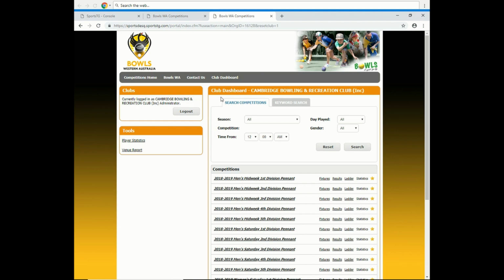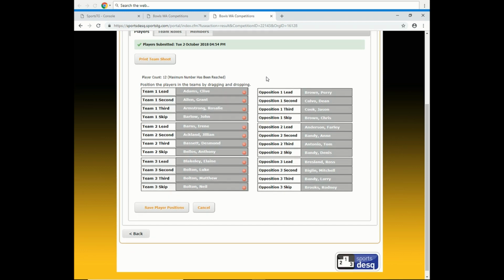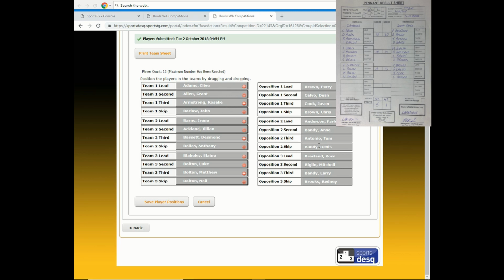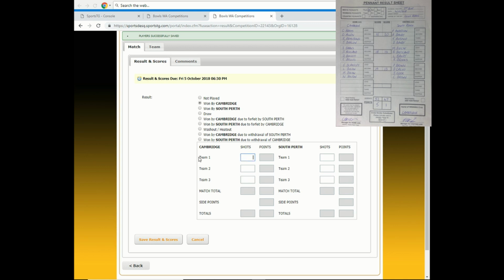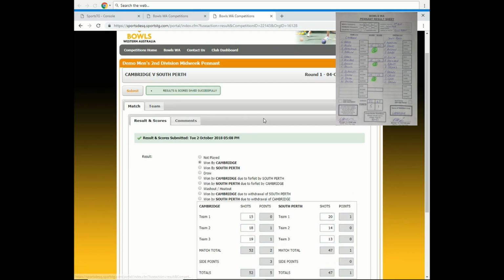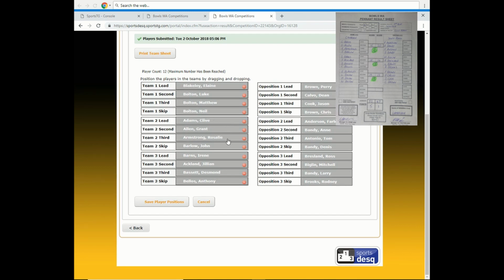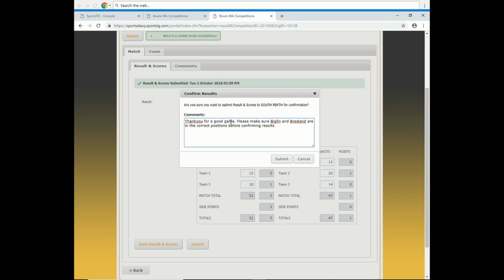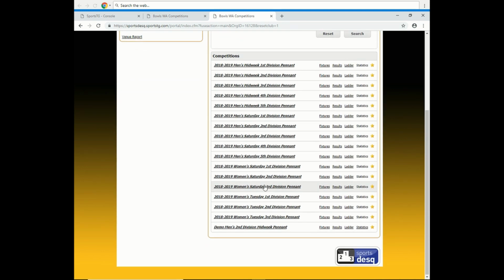Bowls WA Competition Portal Tutorial for Entering Results as the Home Team in Pennant Competition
For all Western Australian Metropolitan Bowling Clubs who need to educate the people responsible for entering results as the Home Team into the Bowls WA Competition Portal